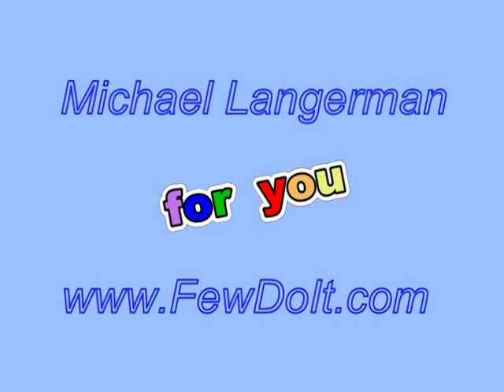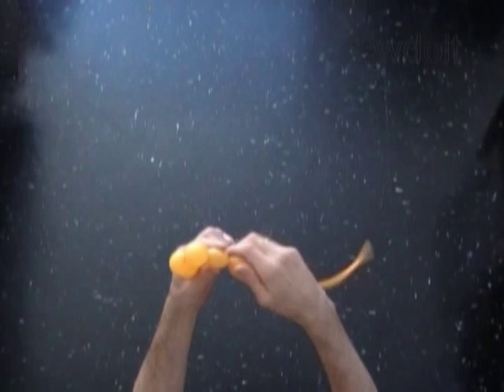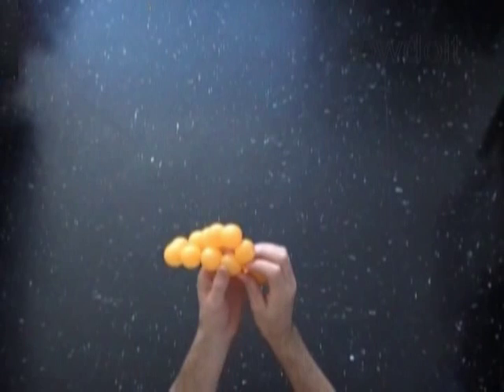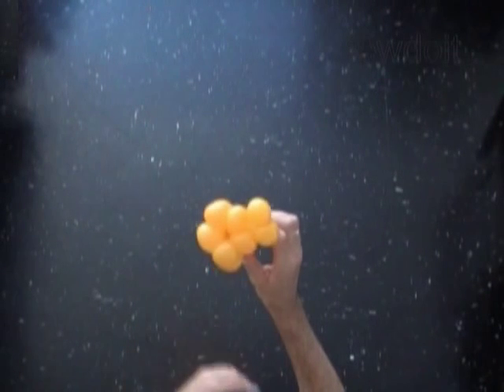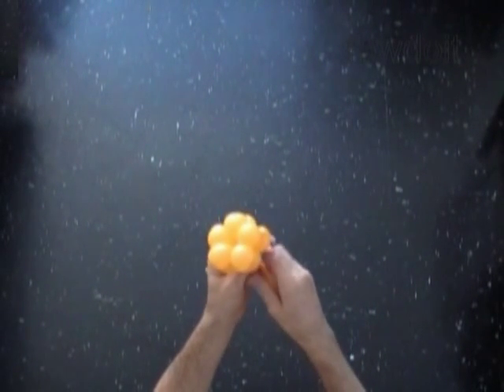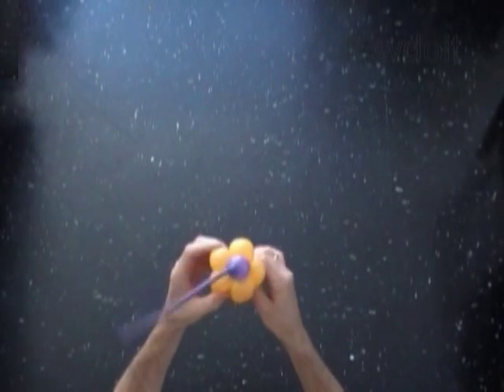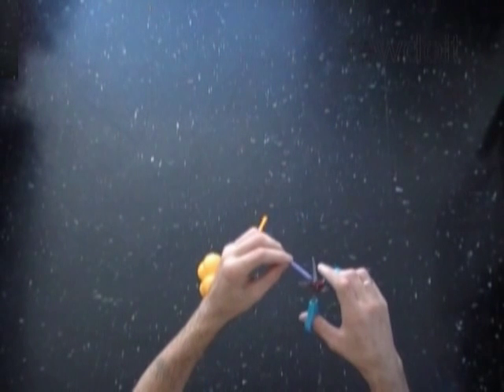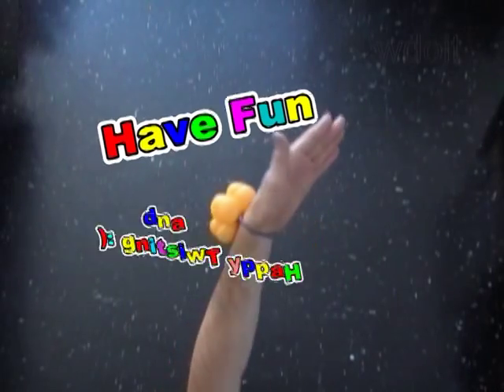Balloon flower bracelet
In this video instruction you will learn how to make balloon flower bracelet using balloon twisting technique.

Step by step instructions with photos and text on blog post